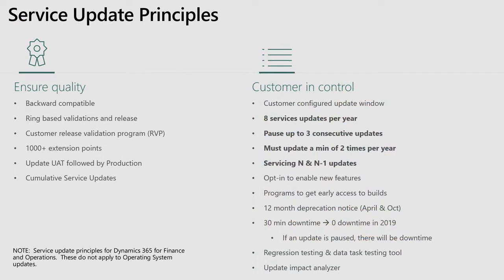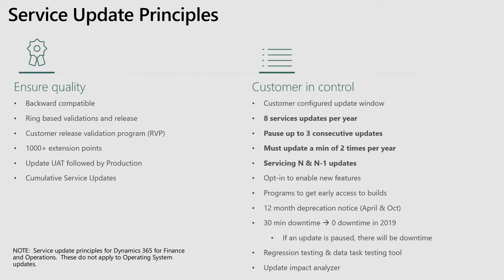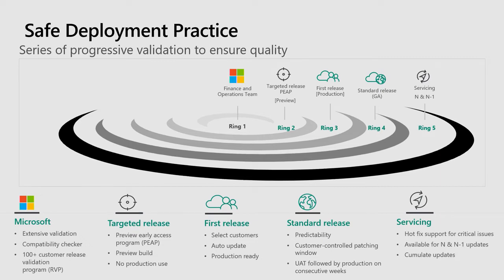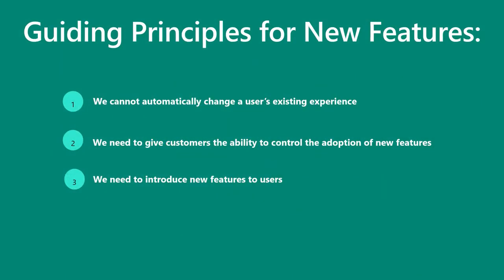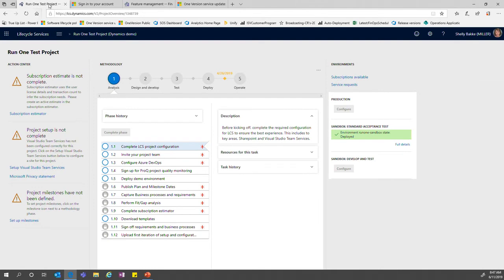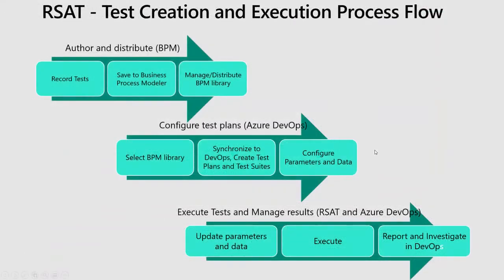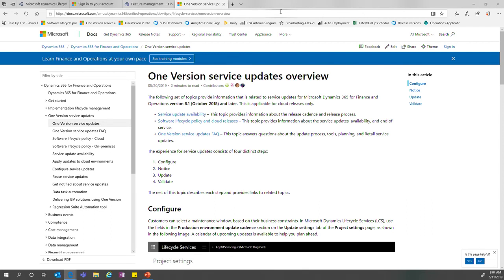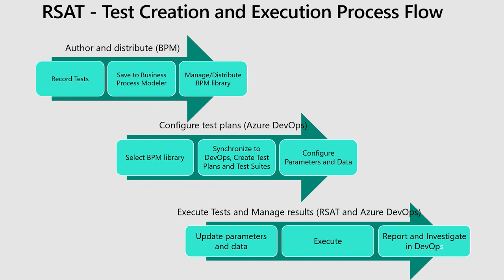Microsoft Dynamics 365 for Finance and Operations: One Version Update Experience - BRK2032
During this session you will see how the One Version Update experience impacts Dynamics 365 for Finance and Operations.  You will take away knowledge on how to on-board, receiving notifications, how updates are executed, and validation tools that are available to help you validate the updates.